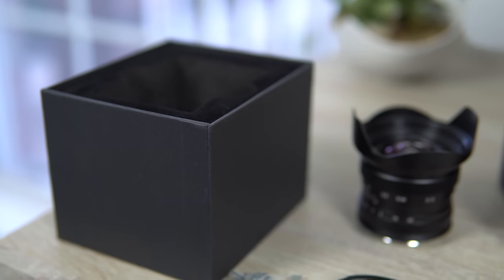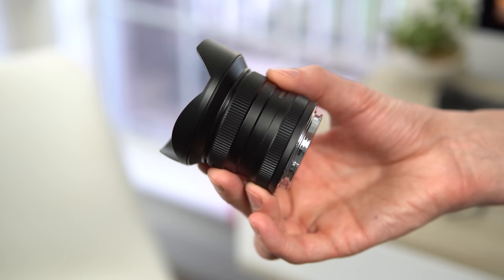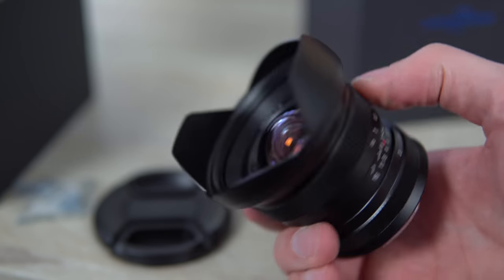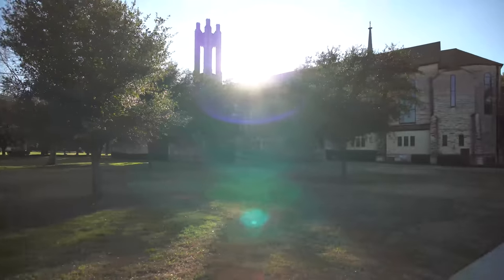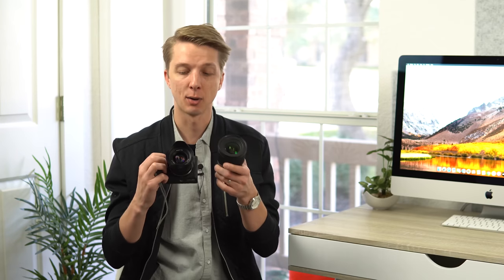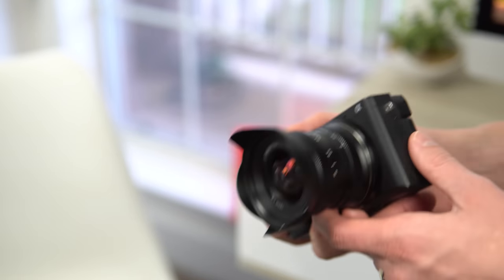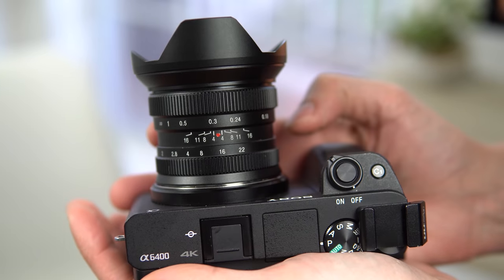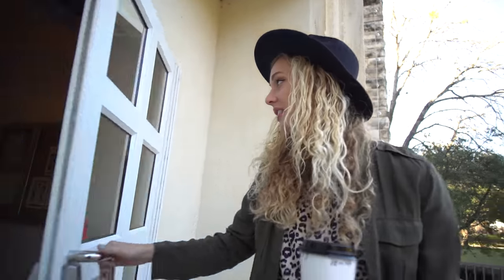Brighten Star 12mm F2 Lens Review + Samples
In this video I review the new Brighten Star 12mm F2 for Sony APSC. While the Brighten Star 50mm that I recently reviewed was an impressive lens for the money, this one isnt, especially given how closely-priced it is to better lenses from Rokinon/Samyang.

If you want a BETTER 12mm lens get this
If you want the BEST wideangle lens get this
If you want the WIDEST lens buy this

M Y   G E A R :
Cameras -